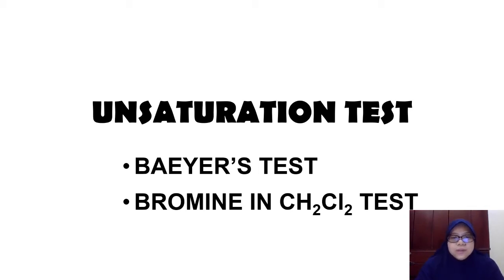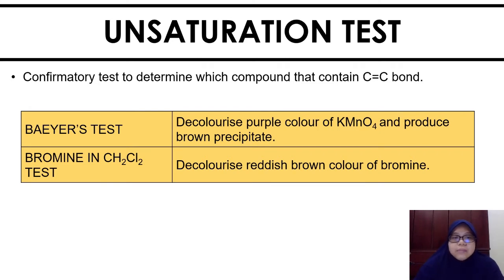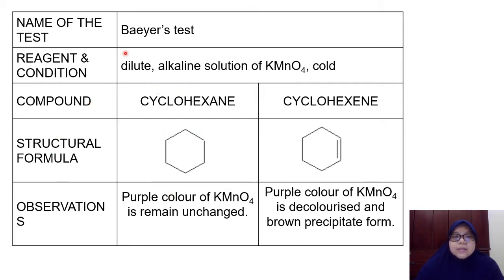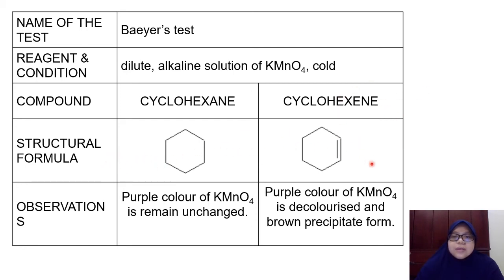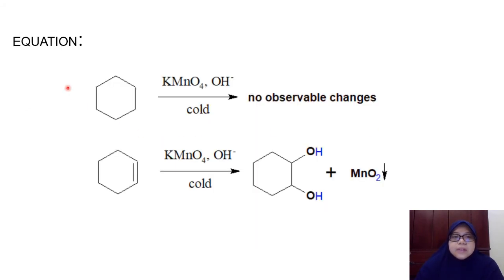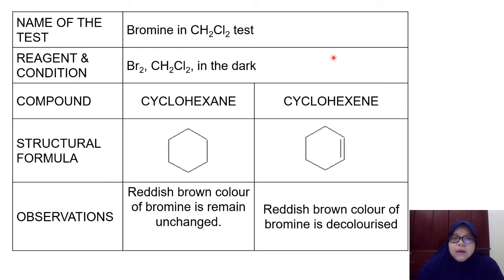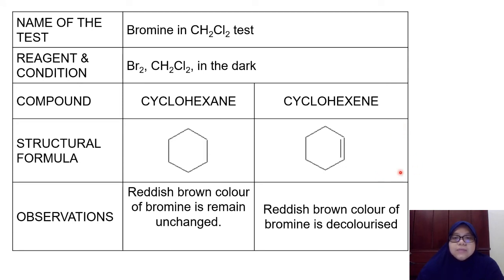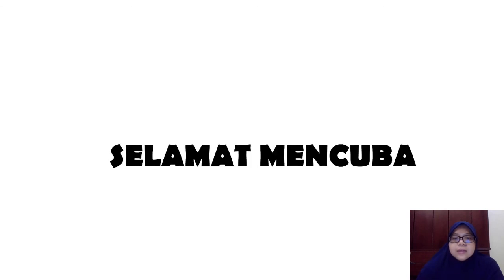DK024 Lesson 3 Topic 3 Unsaturation Test